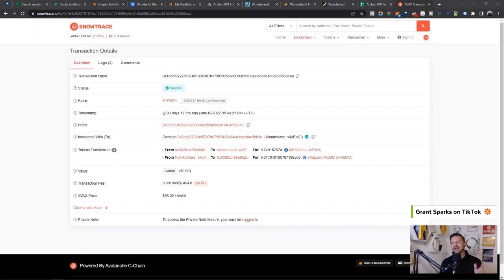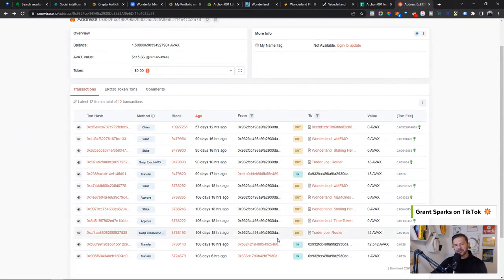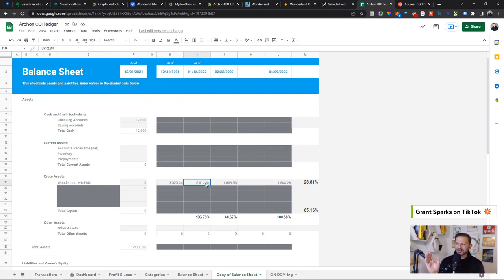How I Saved 35% When Others Lost 99% on Wonderland TIME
Yes, I saved over 35% on Wonderland TIME 🥶 while others lost 99%. The truth is, I *also* lost 99% in another account. But in our group investment, we used a safer approach to investing in cryptocurrencies! Here's how it went!

Chapters 🔖
0:00 Intro
0:18 Where wMEMO and TIME Are At Now
0:36 My wMEMO Dollar Cost Average (DCA)
0:56 My 99% Loss with Wonderland wMEMO 😡
1:26 How We Only Lost 45%! 🤯
2:19 How We Dollar Cost Averaged
2:51 My DCA Method That Saved Us the Most (Hint: NOT a low average!)
4:13 How the PROCESS of Dollar Cost Averaging Saves You
4:59 Wonderland TIME (Really Wonderland wMEMO) Revenue Share?!

💹 CoinStats App
The best app I have found for tracking my cryptocurrencies from around the world. All in one place. Just received a $3mm investment, so their innovating.

📗 'The Top 100 Dream Igniter' by Grant Sparks.
The State Of The Spark Goal-Setting Guide To Igniting Your Life Of Explosive Significance. You have everything you need right now to achieve the dreams in your heart. You just need a little help to organize your thoughts!

For all things time and financial freedom. Get access to the community talking about how to create time and financial freedom, small business success, and our personal experiments in living more freedom.

For my crypto buy alerts, my personal transparent holdings & trades, live Q & A's with industry and small business leaders, experiments in time and financial freedom, private launches such as our own experimental NFT project, and Spark Training material such as the latest Spark book and invites.

Most of the people who lost 99% or more with Wonderland TIME, as I did in the one account, basically put their entire investment amount into the investment and lost their entire bag. We know better now. And there are plenty of other great protocols (for example, CultDAO, Titano, Sphere, and others).

But our Dollar Cost Average approached saved our investments. It did not save us by yielding a low dollar cost average. (That's not how, our DCA is around $60,000 per wMEMO.)

Our DCA approach allowed us to watch how wMEMO and Wonderland TIME were moving. Seeing how they moved, and watching them TANK and lose 99% of their value, we were able to pump the brakes.

The way we DCA is to first put 50% of our investment in. We don't try to time the market. We just make sure that we are not around the all time high.

Then we wait. We either get on a schedule, weekly or monthly buying in no matter what. Or, if it is particularly a volatile cryptocurrency, then we watch for a drop of 10 - 20% and buy more.

This approach allowed us to still have half of our initial investment ready to reenter the market at an even better price.

This video on how we saved our butts on the Wonderland TIME and MEMO cryptocurrencies, and how in another account I *DID* still lose 99%, shows you what we did!